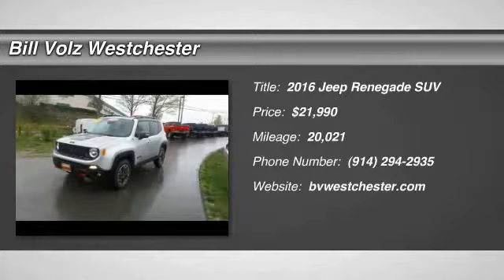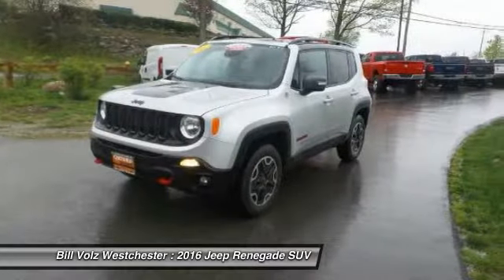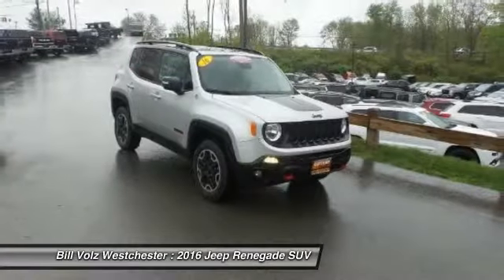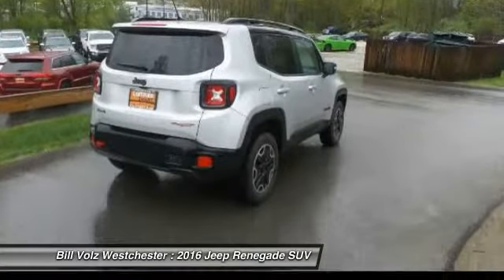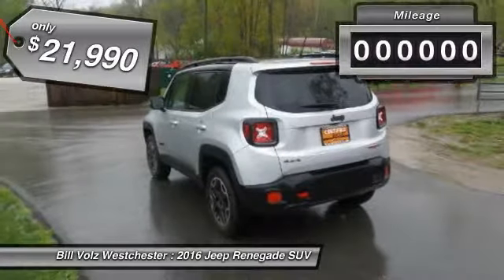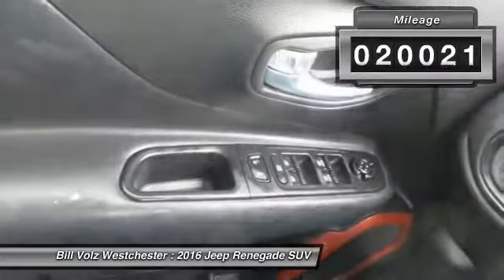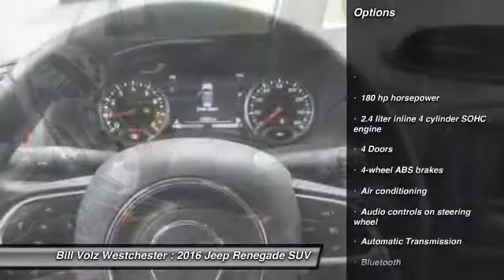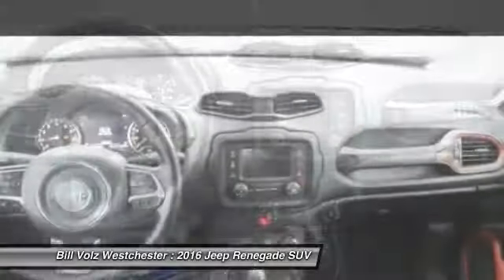2016 Jeep Renegade Cortlandt Manor NY P0452R